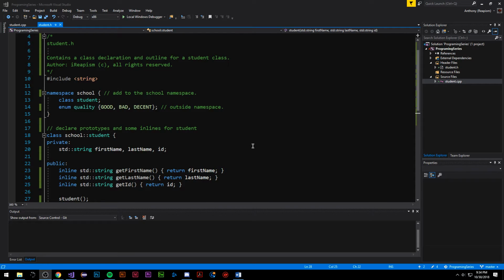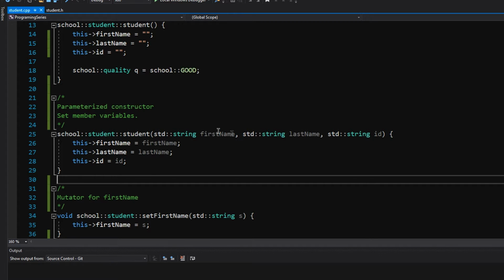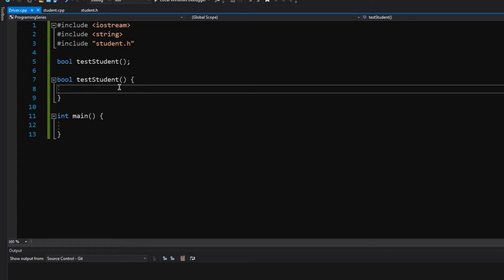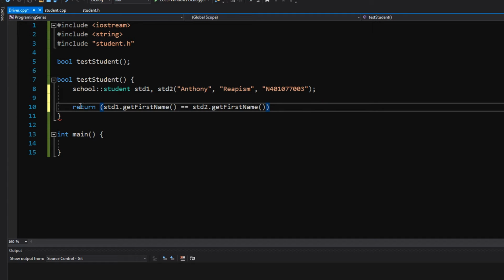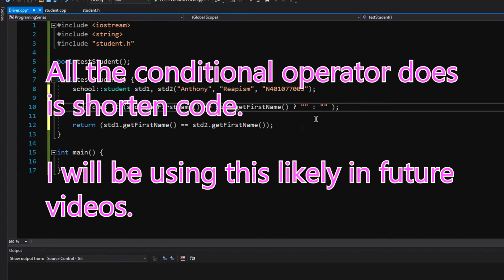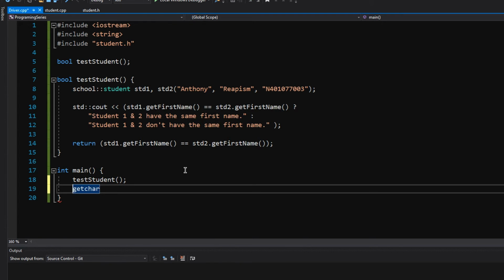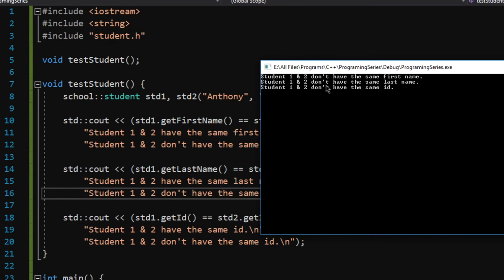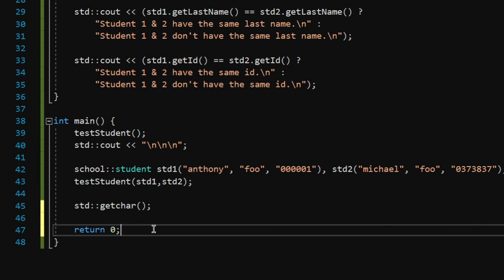C++ - 5 - "Conditional Operator & Basic Overloading"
In this series, I walk you through my semi-introductory course on c++. I assume that you have a basic understanding of C++, and we build upon very important concepts to actually wrap your head around programming in c++. There is no particular order for the topics I'll cover, its mainly to reinforce the concepts covered.

I create a class student using the .h and .cpp conventions in c++ programming. I also use namespaces to demonstrate an actual use for them in practice.

👕 MERCH 👕
Code: REAPOFF

🖱 Social Media 🖱